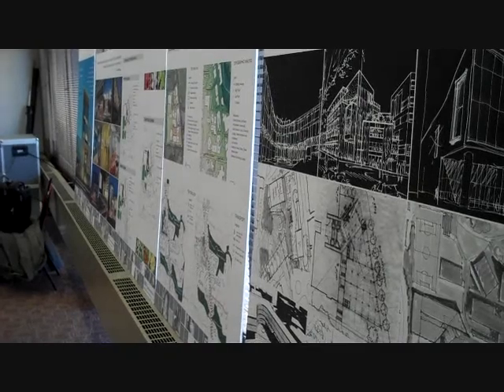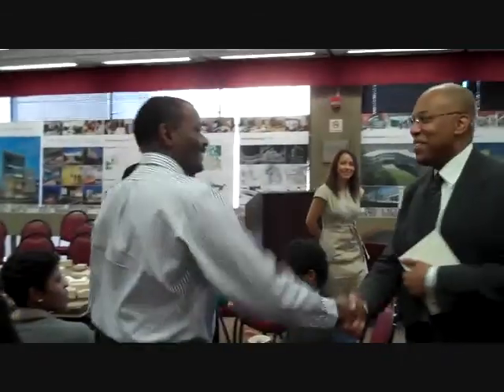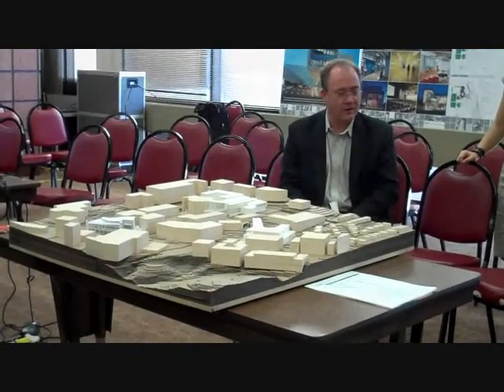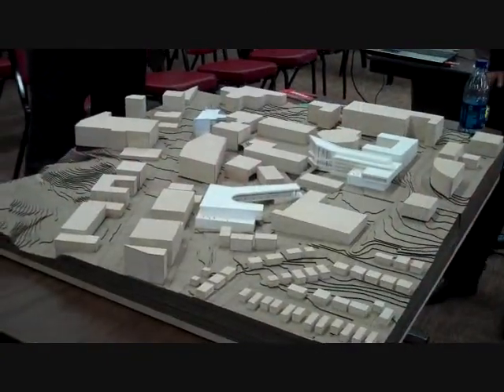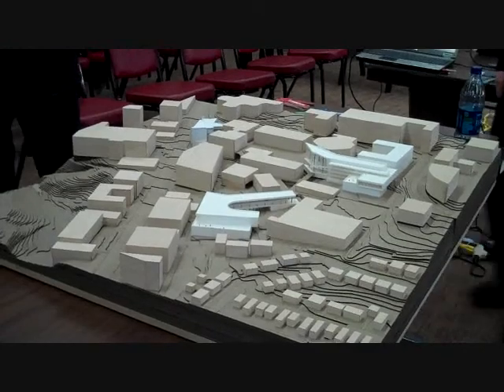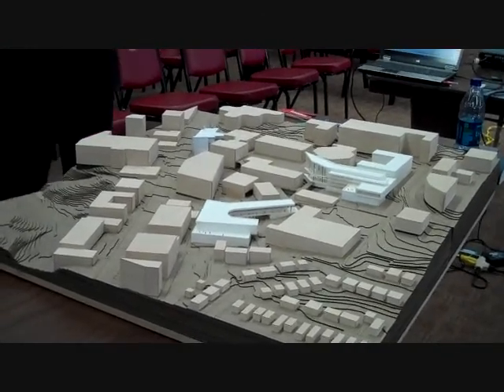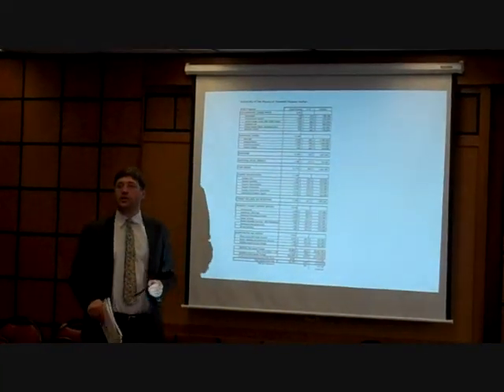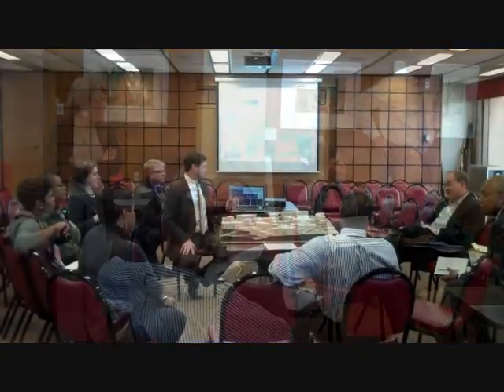UDC Master Plan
Officials from the University of the District of Columbia have been taking public input about the university's plans to expand its presence at its Van Ness campus and citywide.  Vice President Barbara Jumper is overseeing a multi-layered operation in which the existing campus is being upgraded, and plans for a new student center and on campus housing are being considered now.